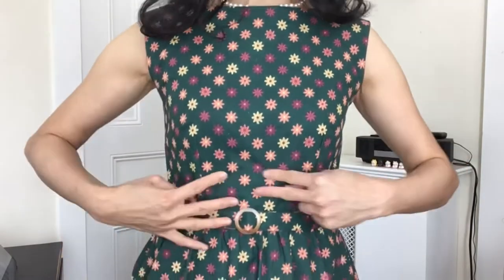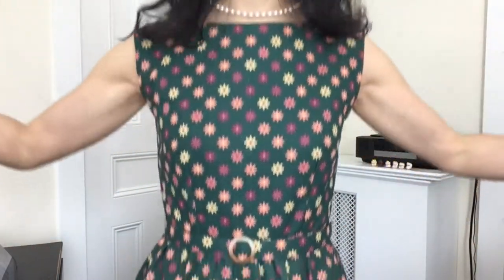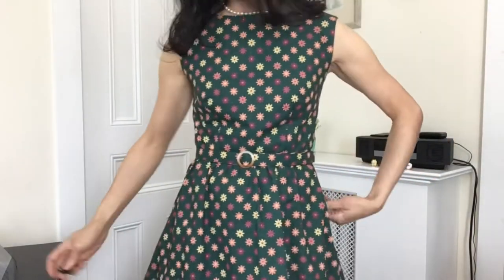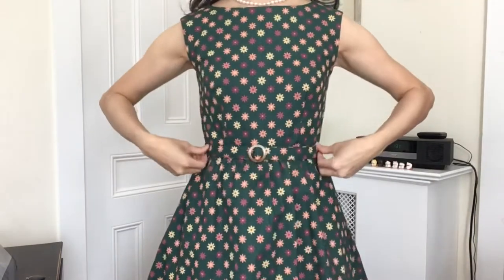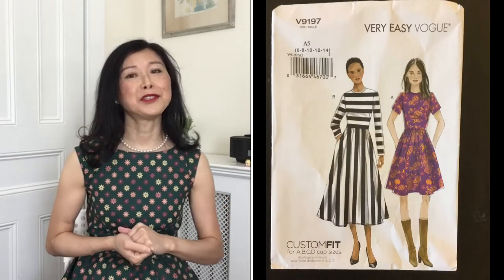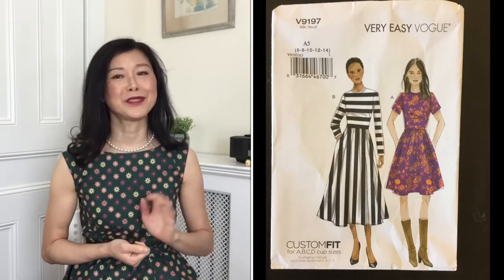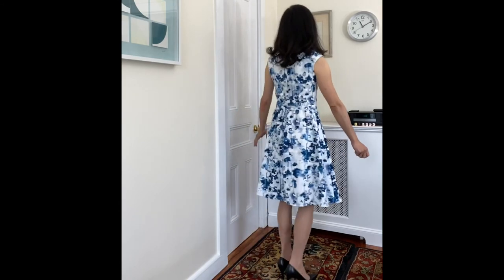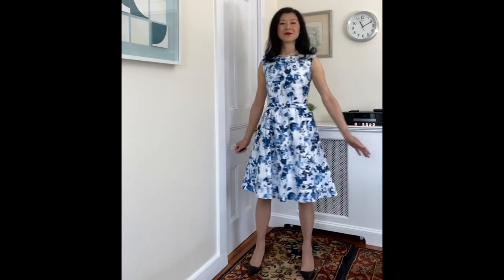80. 1950’s-ish Sleeveless Dresses with Gathered Skirts (Vogue V9197) - Quilting Cotton & Cotton Duck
Cost per Garment

Size 8 on regular commercial patterns. Ready-to-wear U.S. -0- or EU 34  The cost to me is rounded up to the nearest higher $0.50.

1. Emerald Green Daisy Print Quilting Cotton Dress

- Outer fabric: just under 2 yards of about 44” wide 100% quilting cotton from Joann at $3.99/yard (on sale).

- Lining: 1.25 yards of 56” rayon challis from Fabric Wholesale Direct at $5.99/yard

- Invisible zipper = $1

- Belt buckle from Amazon.com = $0.50

 - Total cost of garment = $17.

2. Water Color Blue Cotton Duck Dress

- Outer fabric: 2 yards of about 45” wide 100% cotton duck fabric from Walmart.com at $4.84/yard (purchased in 2019)

- Invisible zipper = $1

 - Total cost of garment = $17.50

My Sewing Tools

- Sewing Machine:

1. 2019-present: Brother SQ9185: this is the machine that I bought to start sewing garments.  Still have it!
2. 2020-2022: Bernina B530 with adjustable presser foot pressure purchased used on eBay. Sold it to buy Brother PQ1500SL.
3. 2022 - present: Brother PQ1500SL (straight stitches only but it does it sooo well!)

- Lamp with magnifying glass (This makes unpicking almost a pleasure!!!)

- Serger/Overlocker = Brother 1034 purchased from Amazon.com. (I generally do not serge the edges if a garment is to be fully-lined.)